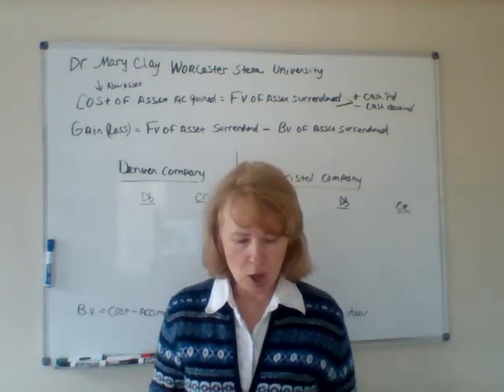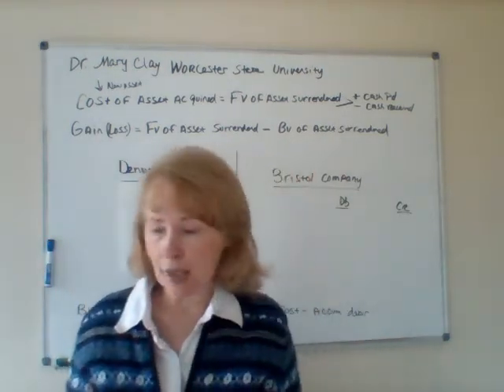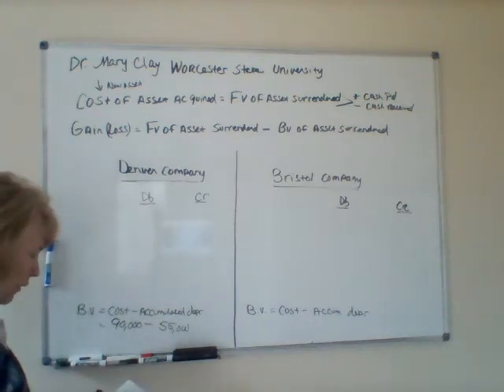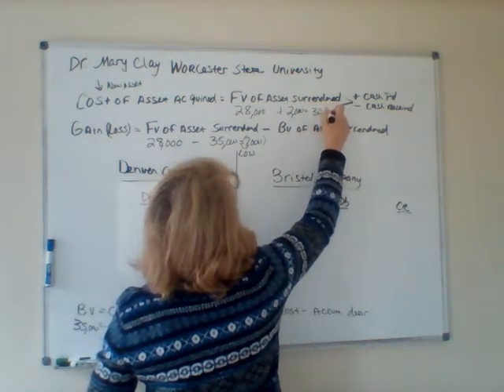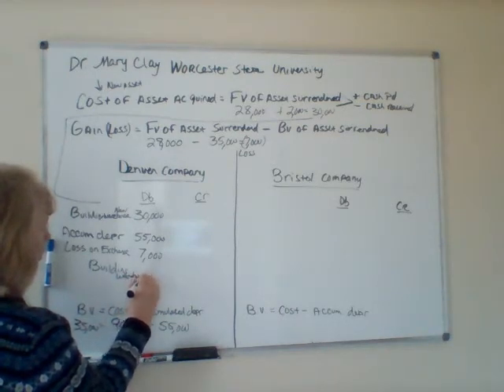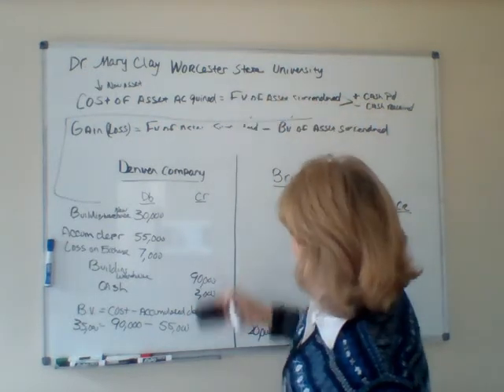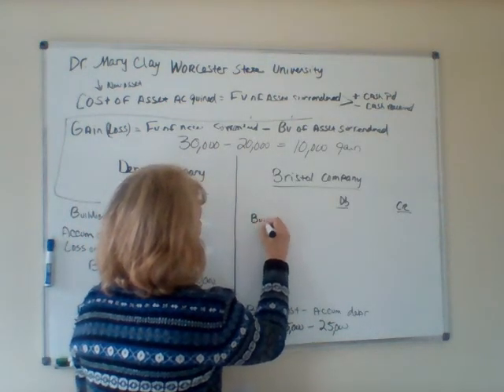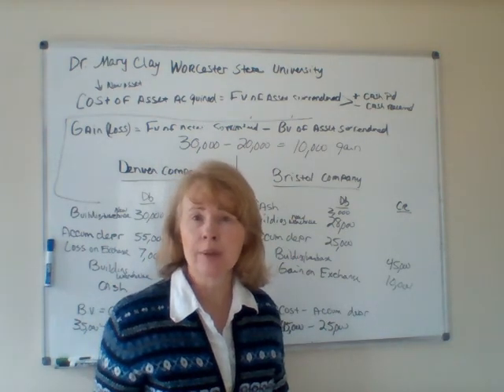Exchange of NonMonetary assets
How to compute the value of a new asset for a Nonmonetary exchange of assets. Also complete the entire journal entry for the exchange for each party.